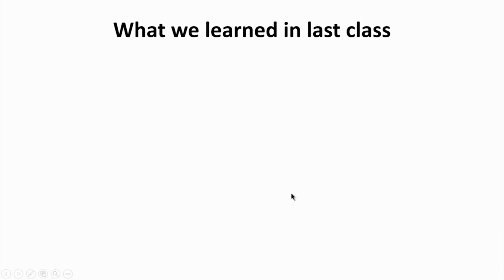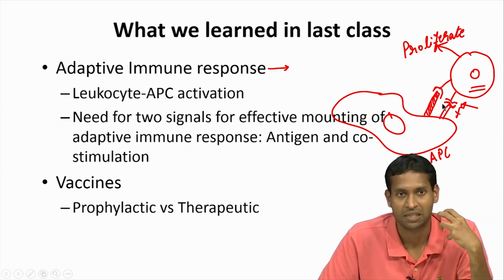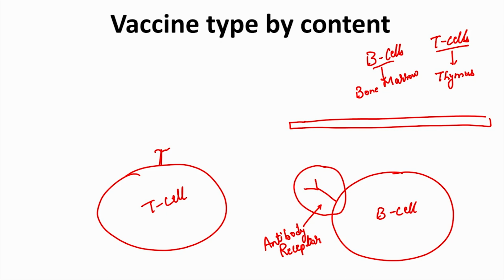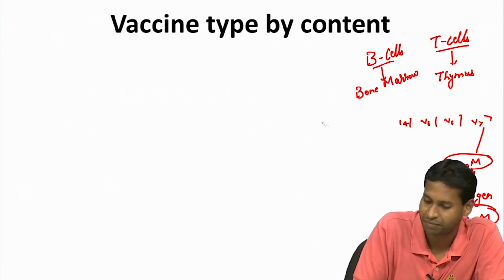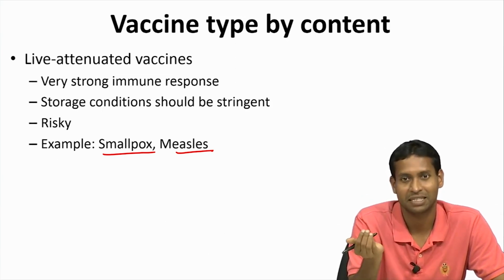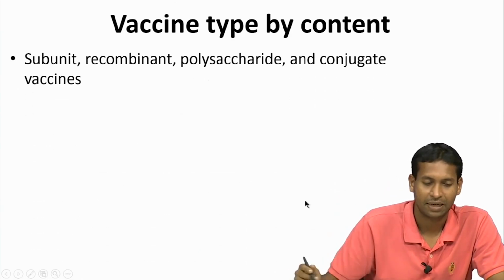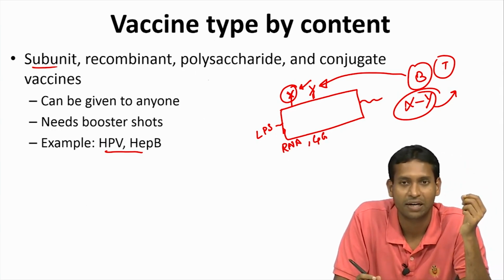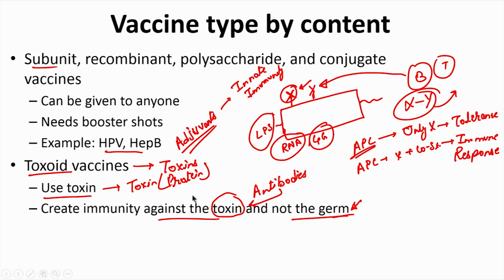Vaccines swayamprabha CH17SP